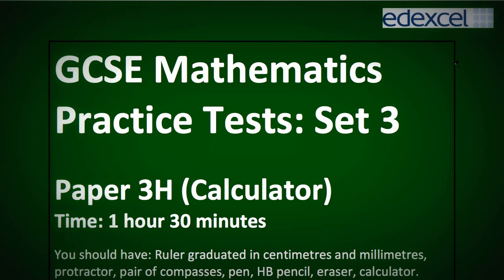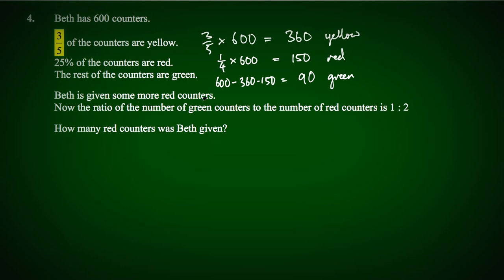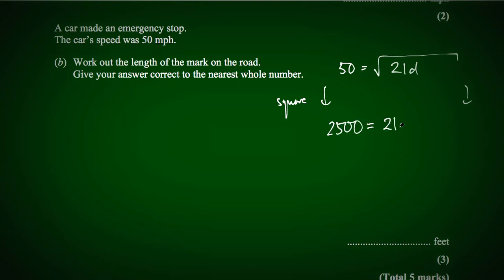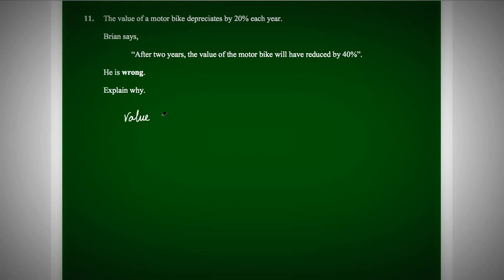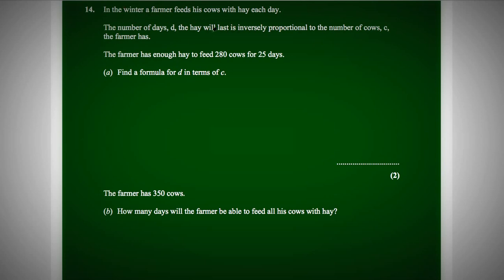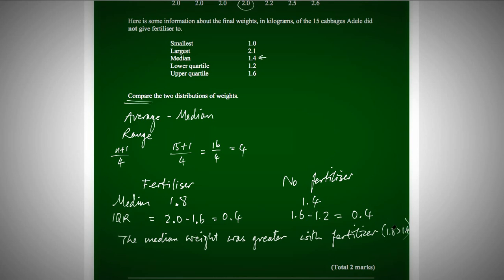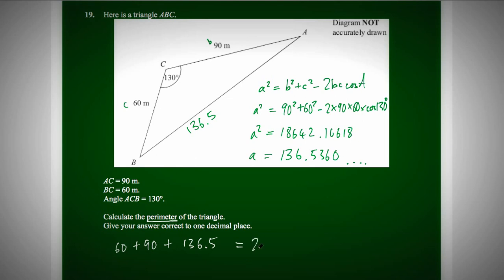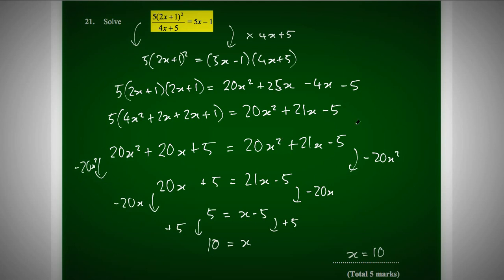Edexcel New Maths GCSE (9-1) Practice Set 3, Paper 3H